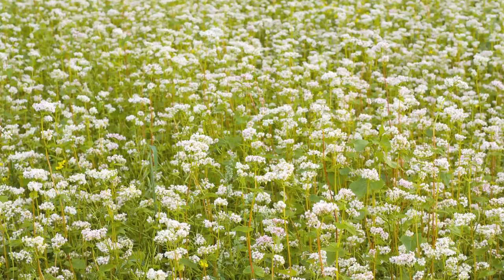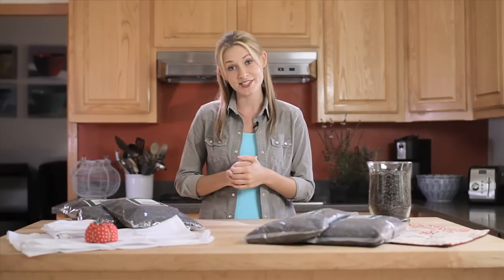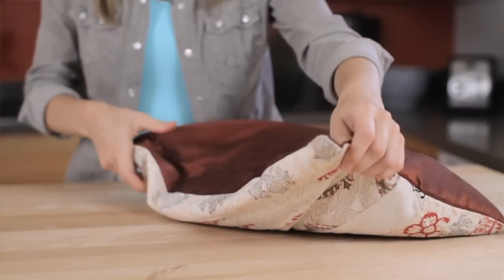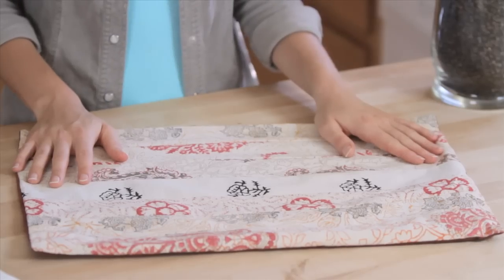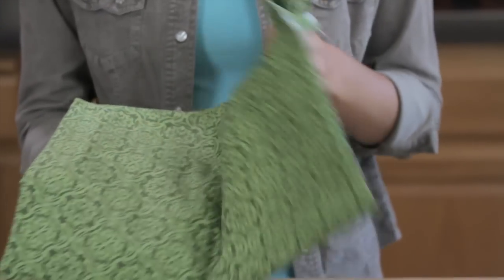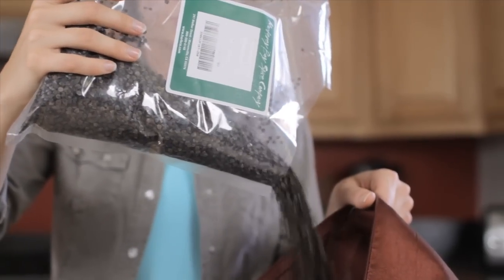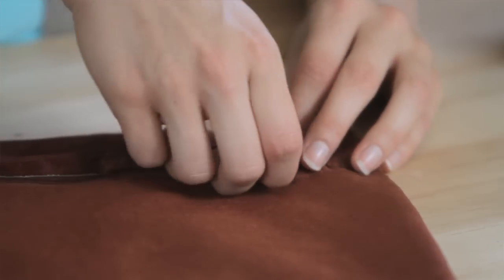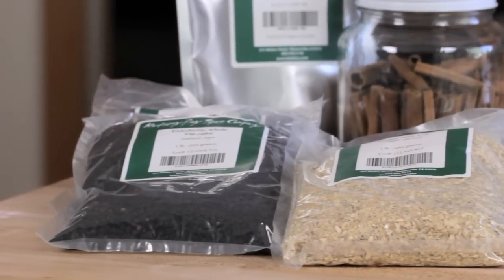Making Buckwheat Hull Pillows